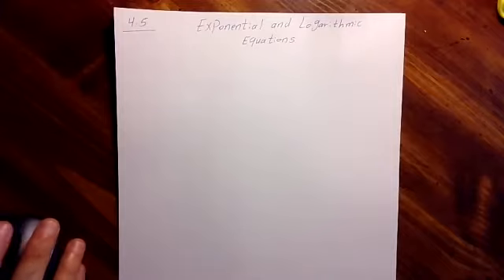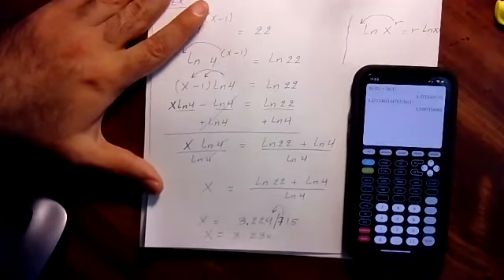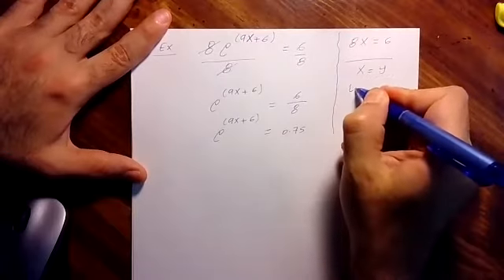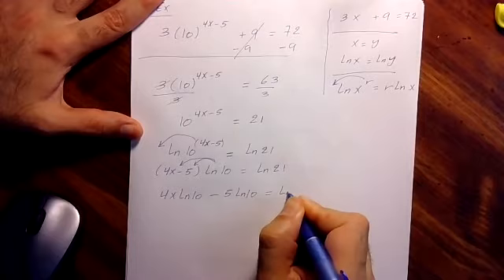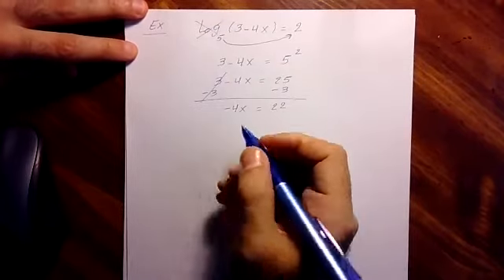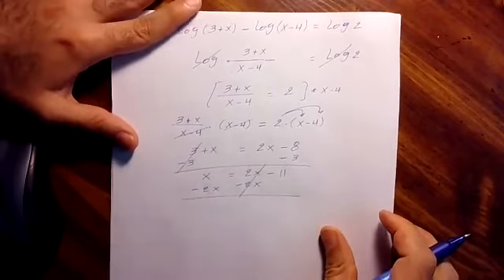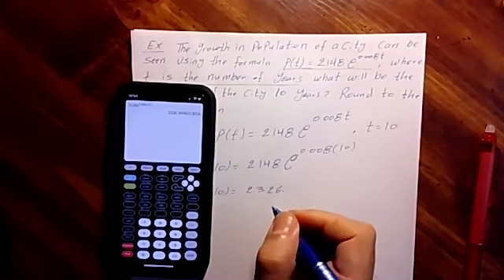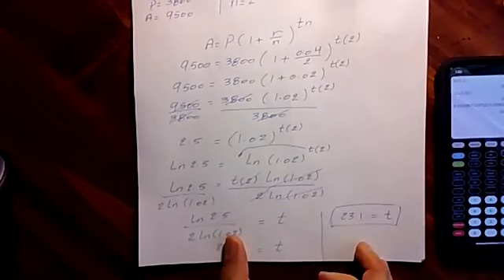Section 4.5 (Exponential and Logarithmic Equations)